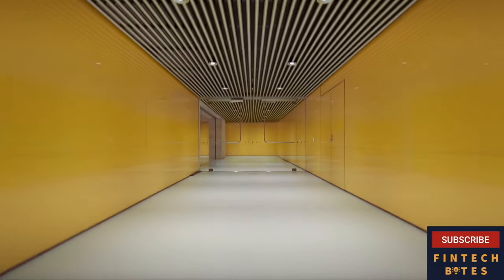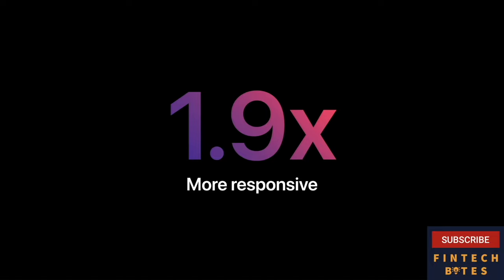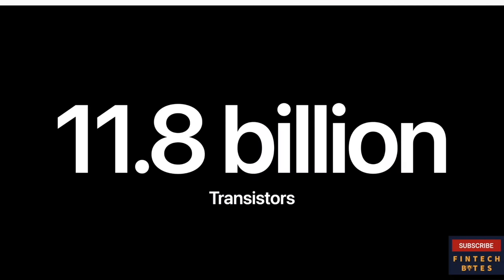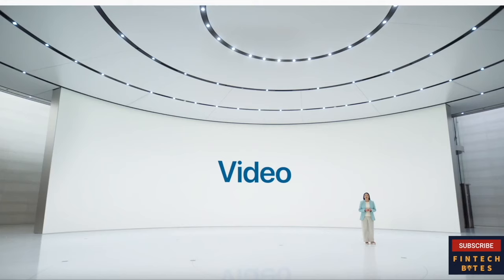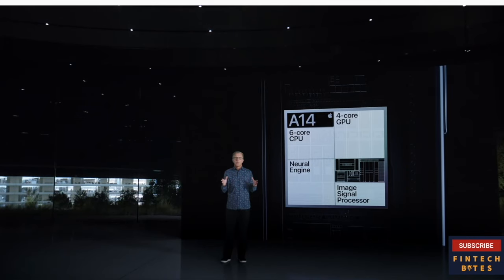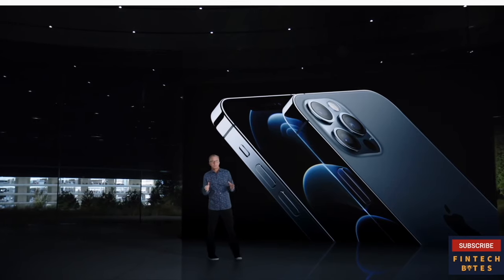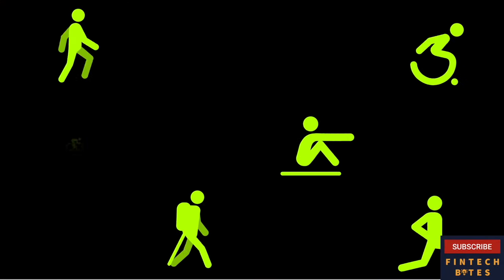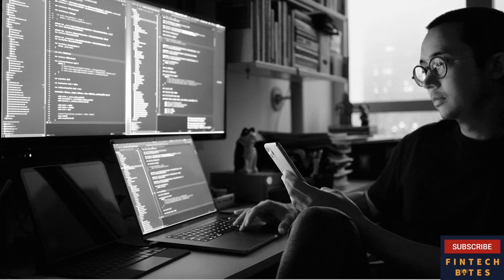2020: Year in Review | APPLE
2020: Year in Review | APPLE
Apple has made a great progress in technology in 2020. This video provides highlights regarding building the whole hardware and software eco system with Apple M1 chip, macOS BigSur,  IPhone 5G, AirPods Pro, AirPods Max, Apple A14 Bionic chip, HomePod Mini, Apple TV +, Fitness + and there is an App for everything.

M1 is here. Our first chip designed specifically for Mac, it delivers incredible performance, custom technologies, and revolutionary power efficiency. And it was designed from the very start to work with the most advanced desktop operating system in the world, macOS Big Sur. With a giant leap in performance per watt, every Mac with M1 is transformed into a completely different class of product. This isn’t an upgrade. It’s a breakthrough.

Until now, a Mac needed multiple chips to deliver all of its features — including the processor, I/O, security, and memory. With M1, these technologies are combined into a single system on a chip (SoC), delivering a new level of integration for more simplicity, more efficiency, and amazing performance. And with incredibly small transistors measured at an atomic scale, M1 is remarkably complex — packing the largest number of transistors we’ve ever put into a single chip. It’s also the first personal computer chip built using industry‑leading 5‑nanometer process technology.

M1 also features our unified memory architecture, or UMA. M1 unifies its high‑bandwidth, low‑latency memory into a single pool within a custom package. As a result, all of the technologies in the SoC can access the same data without copying it between multiple pools of memory. This dramatically improves performance and power efficiency. Video apps are snappier. Games are richer and more detailed. Image processing is lightning fast. And your entire system is more responsive.

The 8‑core CPU in M1 is by far the highest‑performance CPU we’ve ever built. Designed to crush tasks using the least amount of power, M1 features two types of cores: high performance and high efficiency. So from editing family photos to exporting iMovie videos for the web to managing huge RAW libraries in Lightroom to checking your email, M1 blazes right through it all — without blazing through battery life.

An OS made for M1,down to its core.
macOS Big Sur is engineered to take full advantage of all the capability and power of the M1 chip — making everything you love about macOS faster, better, and more secure. It’s our most powerful software ever, running on our most advanced hardware yet.